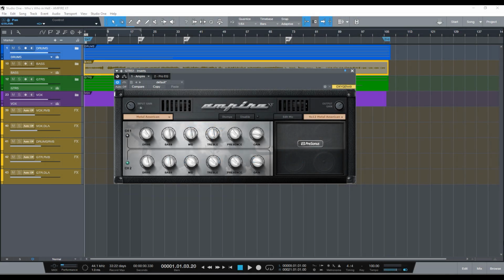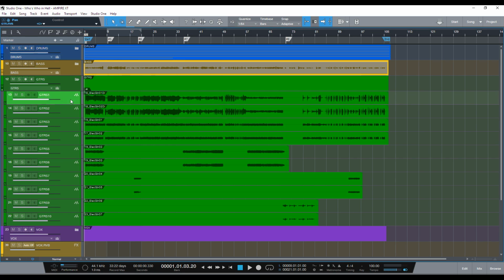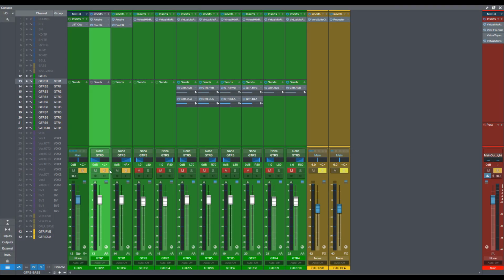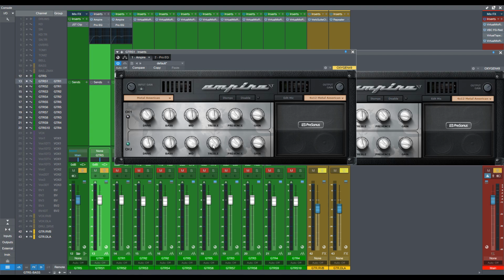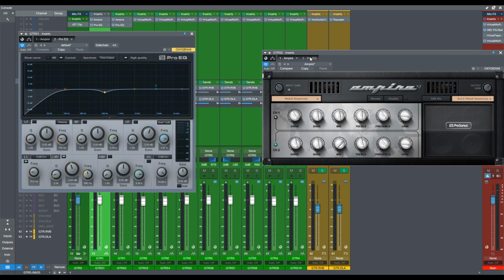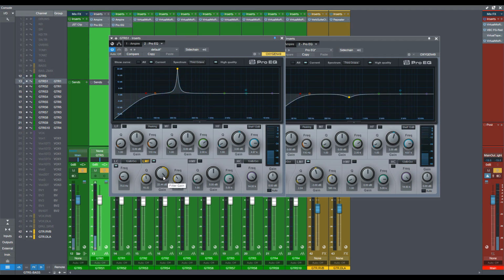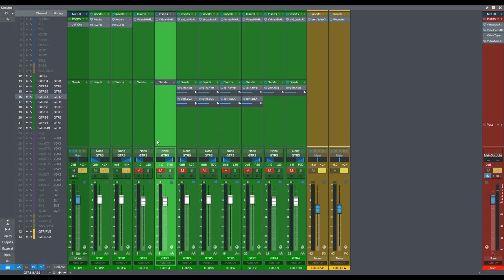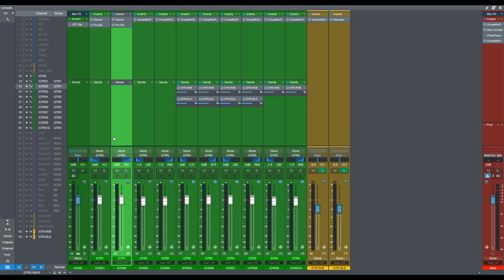Create Metal Guitar Tones Using Presonus AMPIRE XT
In this video, we create Heavy Metal guitar sounds in Studio One v4.5.1 using the Presonus Ampire XT Metal Pack and some basic EQ. See how you can create your tone using some basic tools if you have some good DI source.